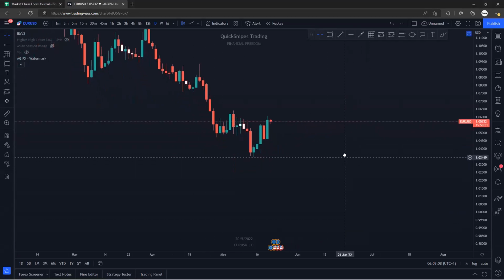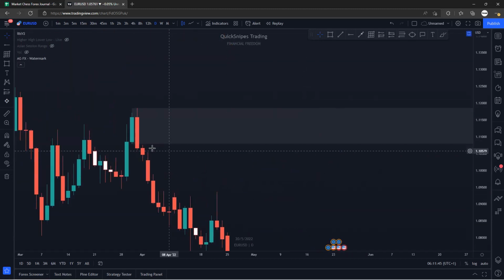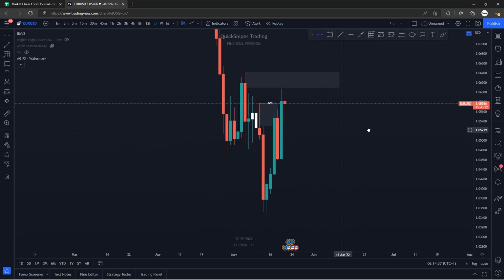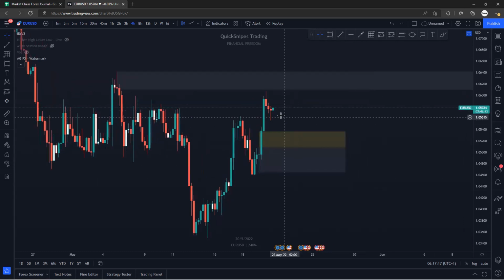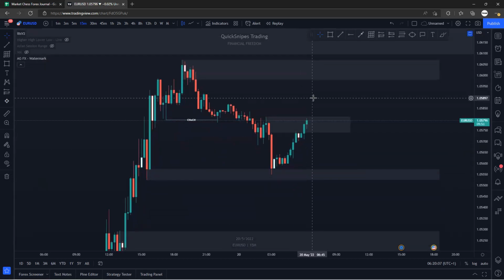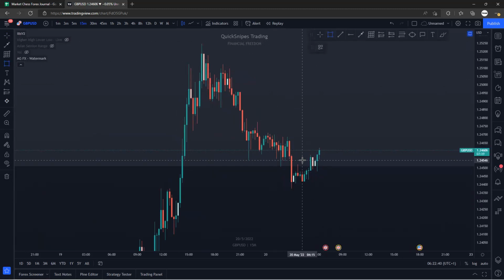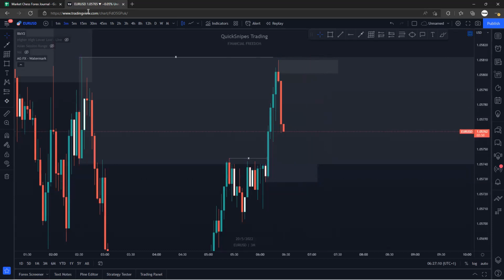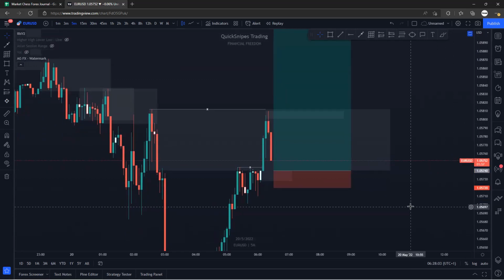Live Market Forecast - 20/05/22